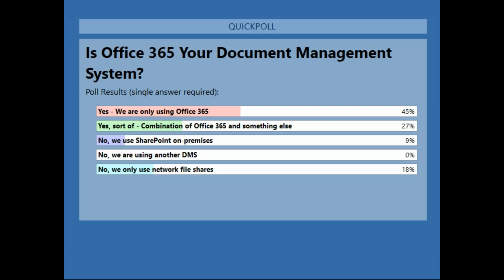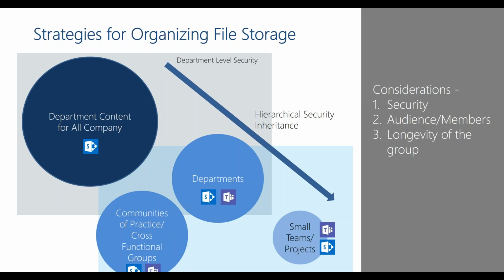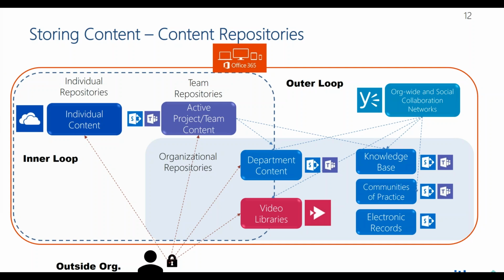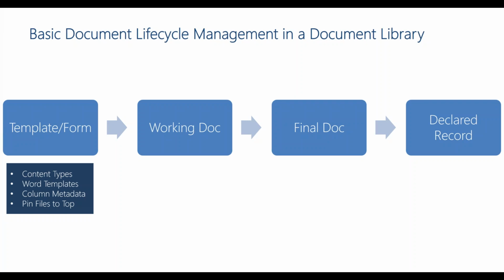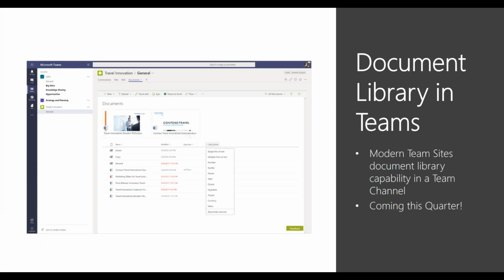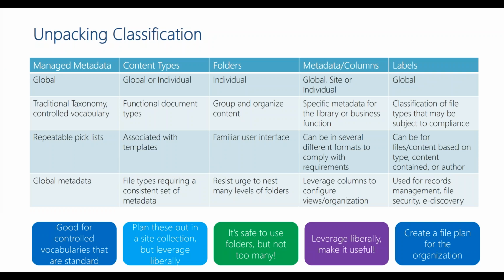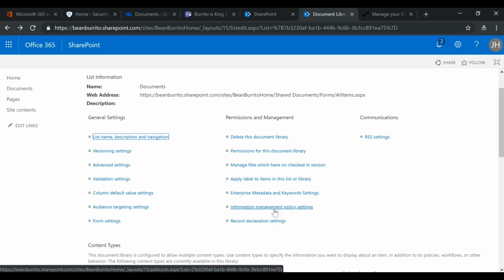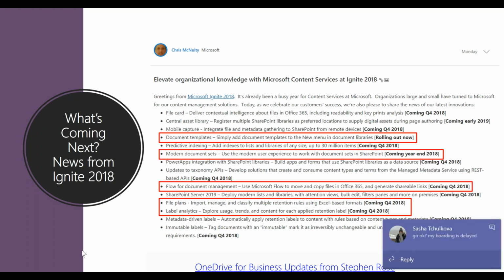Webinar: Getting Serious about Document Management in Office 365 - Managing Files in Documen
To continue our webinar series on building your document management strategy for Office 365, this session specifically focuses on managing files in document libraries. Whether you’re new to Office 365 or just looking to refine your approach, we share best tips and practices that will help you stay productive.

Jill Hannemann discusses:

Configuration Settings for a Document Library
File management best practices
File lifecycle management - Templates and Final Versions
Applying Security
Updates to Lists and Libraries in Office 365